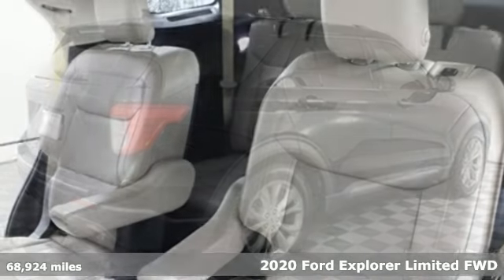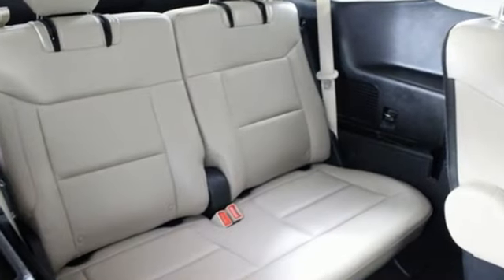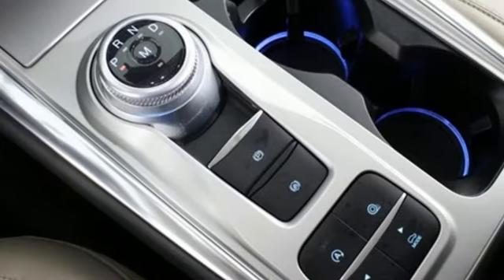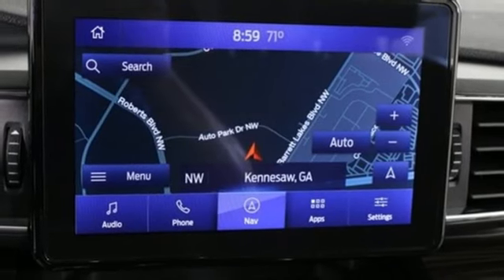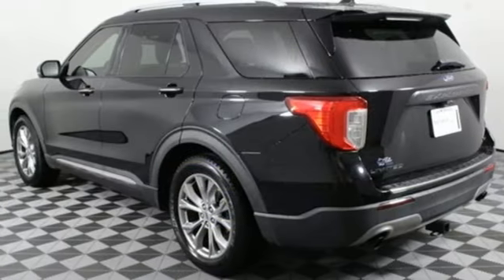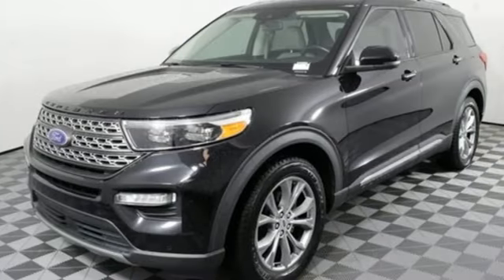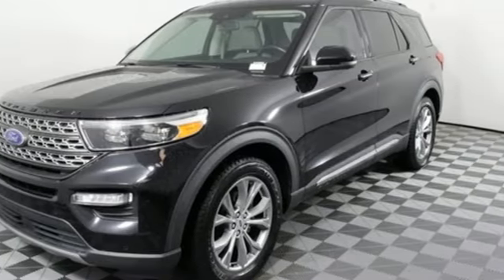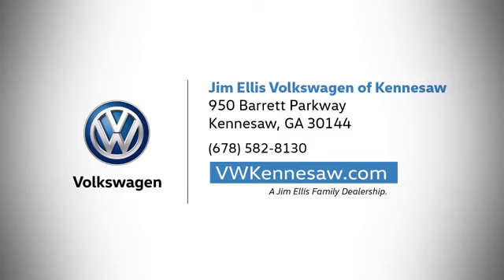2020 Ford Explorer Kennesaw GA Marietta, GA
Year: 2020
Make: Ford
Model: Explorer
Trim: Limited
Engine: 2.3L EcoBoost I-4
Transmission: 10-Speed Automatic
Color: Black
Interior: Sandstone
Mileage: 68924
Stock #: KP6669A
VIN: 1FMSK7FH3LGB07169
 Agate Black Metallicbr 2020 Ford Explorer Limitedbr RWDbr Leather Seatingbr Factory Navigationbr Reverse Camerabr Seat Ventilationbr Bluetooth Enabledbr Heated Seats,br Power Seatsbr Rear Parking Sensorsbr Premium Wheelsbr Keyless EntrybrbrRecent Arrival! 21/28 City/Highway MPGbrbrAwards:br * 2020 KBB.com 10 Best SUVs Worth Waiting For * 2020 KBB.com 10 Favorite New-for-2020 CarsbrbrWelcome to Jim Ellis VW Kennesaw. For over 50 years Jim Ellis has been serving the Atlanta Area. Every used vehicle sold by Jim Ellis is fully inspected and comes with a full detail and tank of fuel.

Address:
950 Barrett Lakes Boulevard
Kennesaw GA Marietta, GA 30144